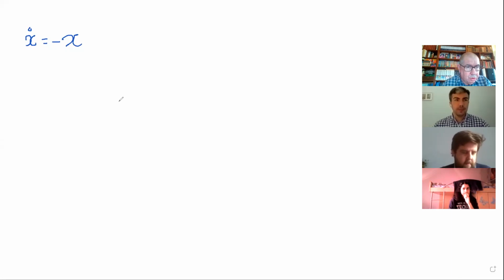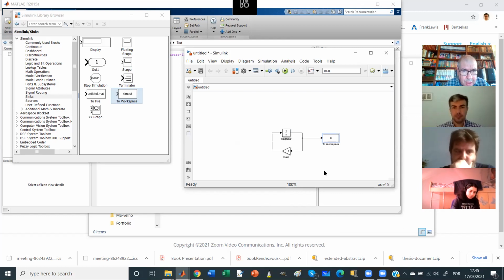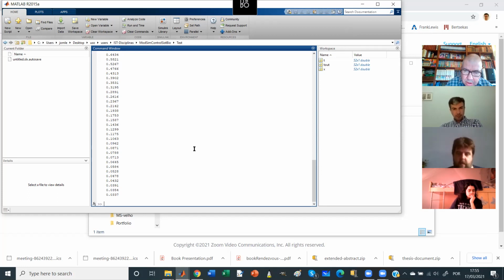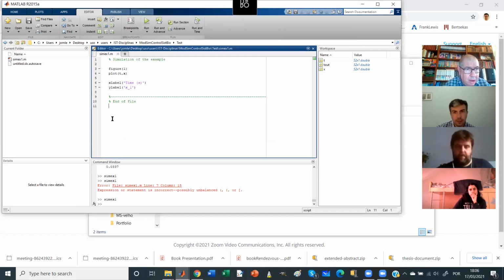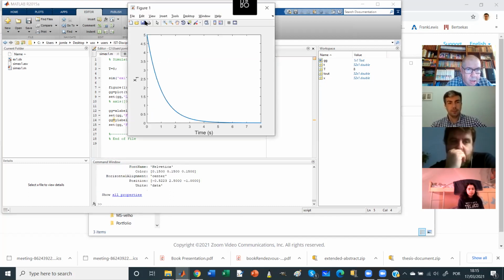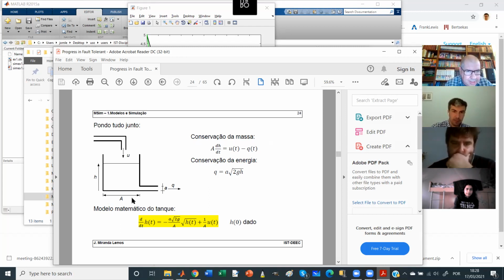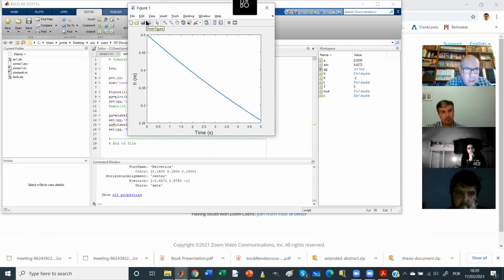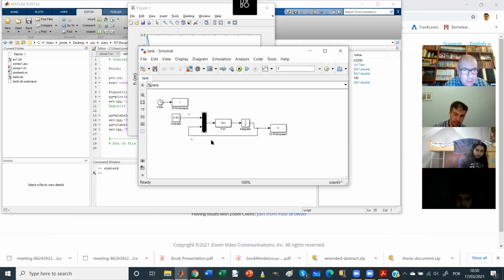Modelling, Simulation and Control of Biologival Systems - SIMULINK basics